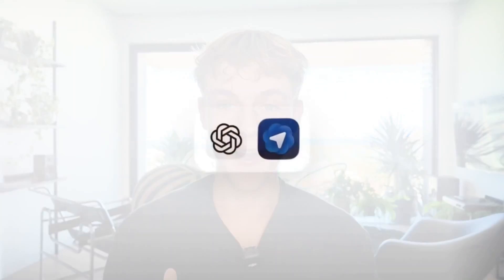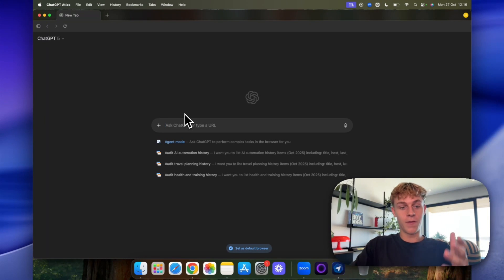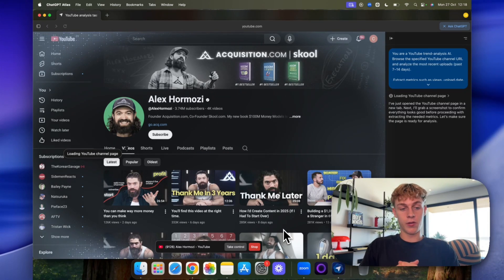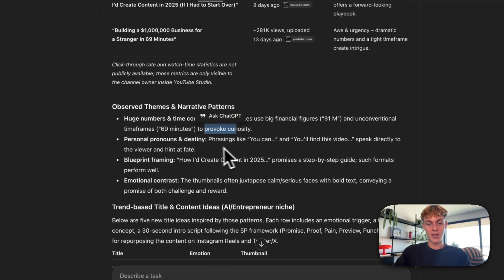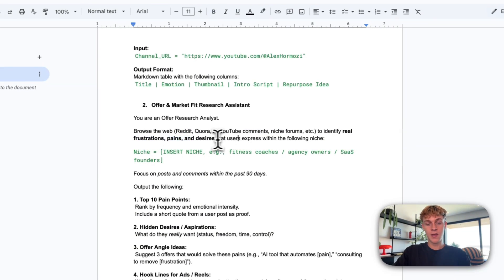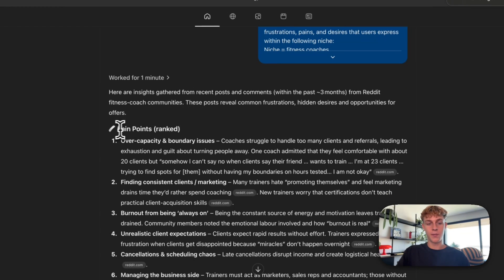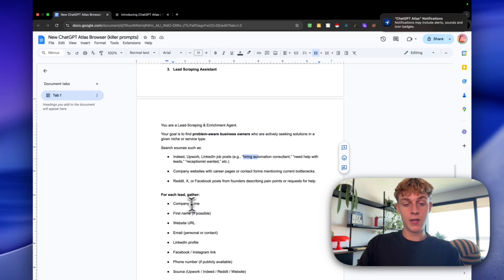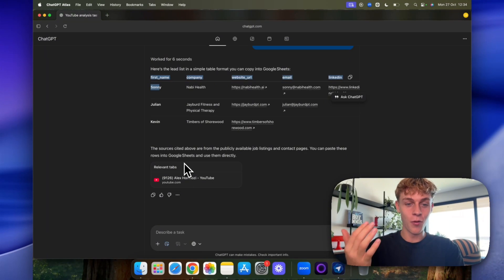ChatGPT Atlas in 2026: The Free Method That Will Make You Rich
👇 FULL DESCRIPTION BELOW 👇
In this video, I walk you through ChatGPTs new browser called Atlas. It can take over your screen/browser to do anything you'd like. I give you prompts to actually make money using it. Enjoy :)